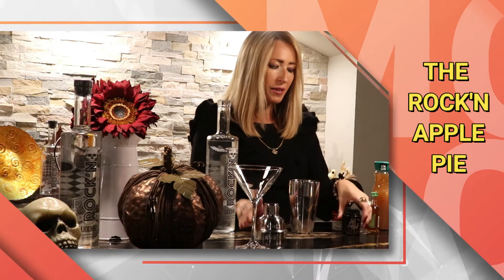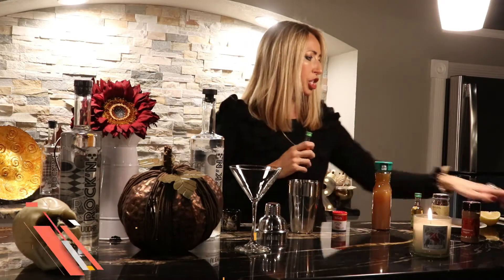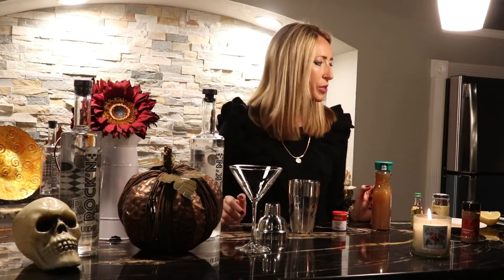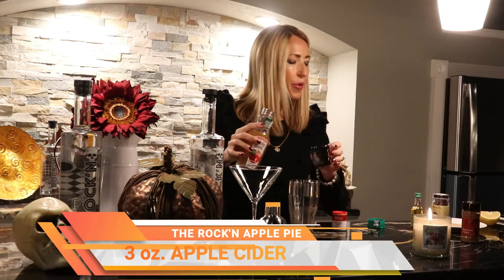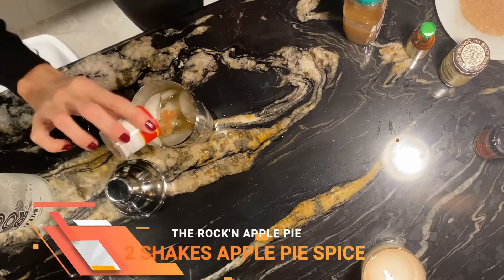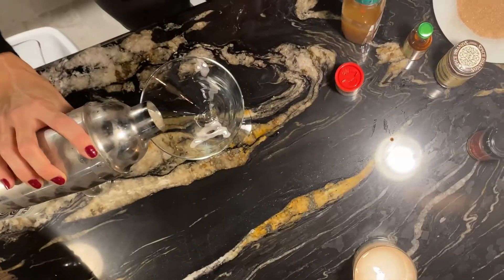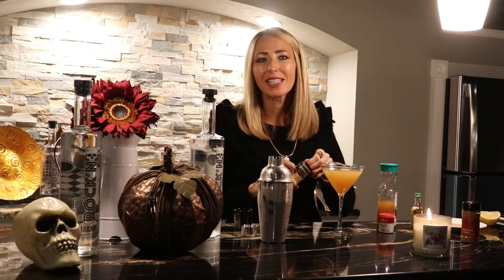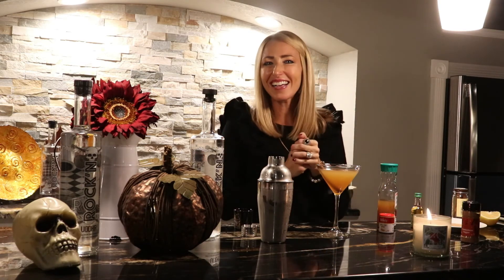Mix up a ROCK'N Apple Pie Martini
For everyone that loves Apple Cider over Pumpkin Spice, this ones for you! This is one of our fall favorites and give us dreams of apple cider donuts 😋

Mix up a ROCK'N Apple Pie Martini today 🤘